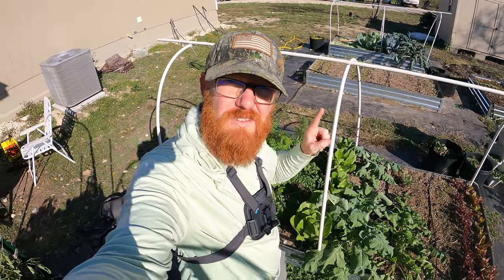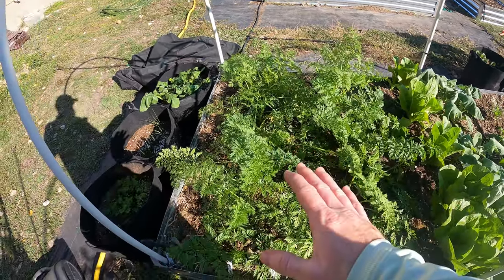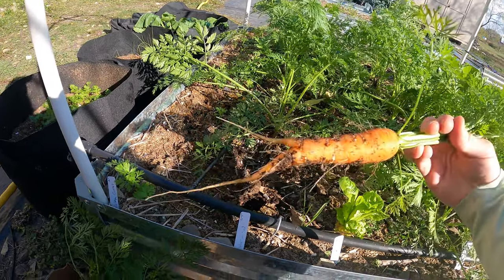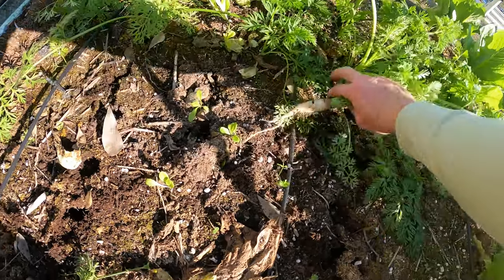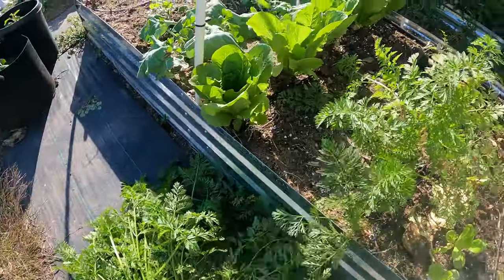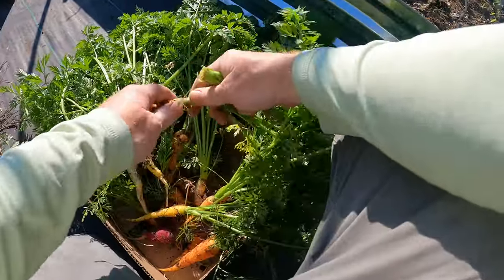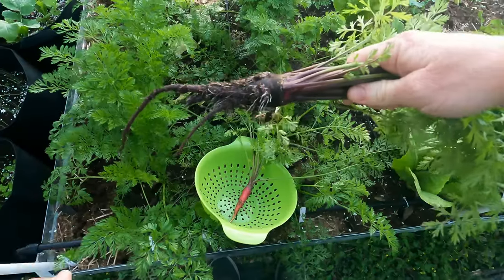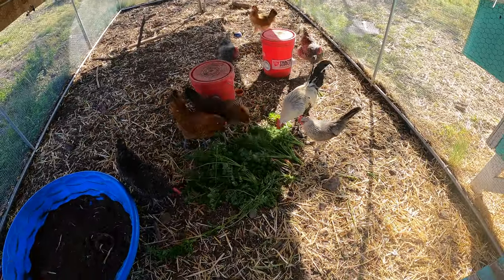Harvesting the rest of my Carrots - Don't worry ive planted more!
I love growing carrots. 🥕 They are some of the few vegetables I can get my kids to eat, and they are super healthy for them.  They are easy to grow also given you give them the right conditions.  The other thing I really like about carrots is that they can withstand very cold temps.  In fact carrots are some of the most cold hardy vegetables you can grow in your garden.  They thrive in winter, and where I live winter is just about the only time I can really grow them with good success. Ive read they can withstand temperatures down to 8 degrees (although I have never been able to test this as I live in Texas).

I have already planted another plot of carrots, and I plan on planting a few more.  I cannot wait to harvest more of these carrots.  To be honest the carrots I pulled from my garden are so much sweeter than the carrots you can buy in the grocery store.  Maybe it has to do with the variety, or just the better conditions they are growing in.  I do not know.  But they came out tasting amazing.  I highly recommend growing carrots.

Harvesting your homegrown carrots couldn't be simpler – just pull them up, snap off the tops, rinse away the dirt, and voila! Store them in a cool, dry spot, and you'll have fresh, flavorful carrots for weeks. Don't miss out on the joy of growing your own carrots – hit play and let's embark on this delicious journey together! 🥕🌿